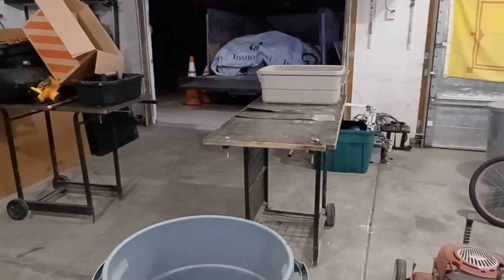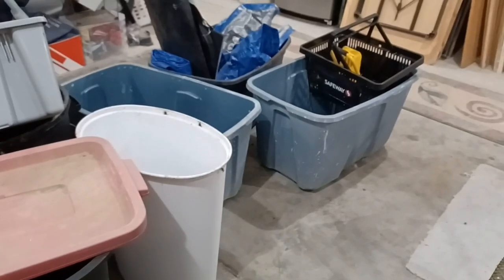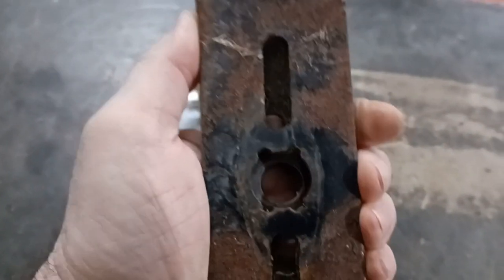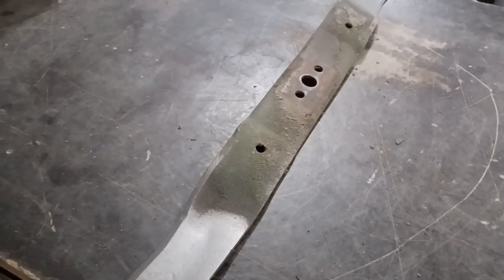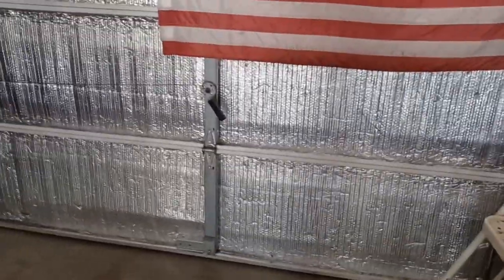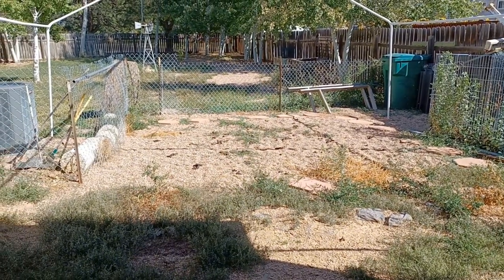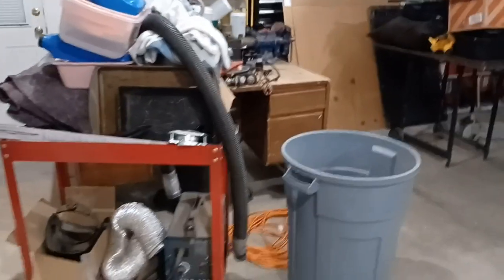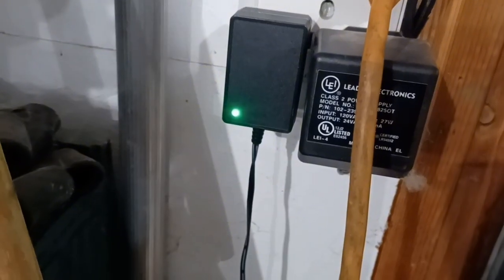Vlogging, Mower 3 Blade, New Yorker Work, and Wrap Up. Sep week 3